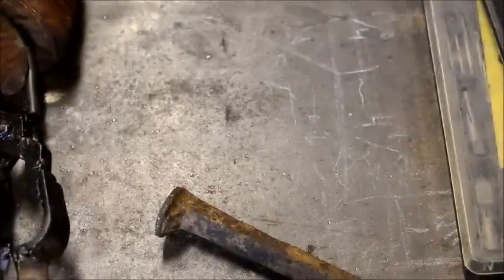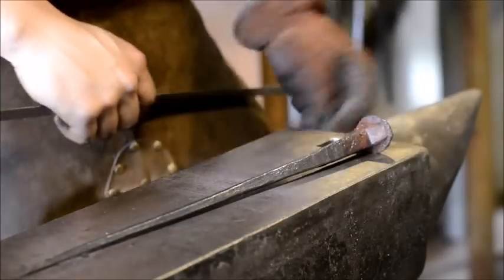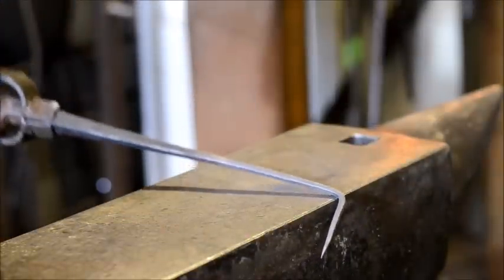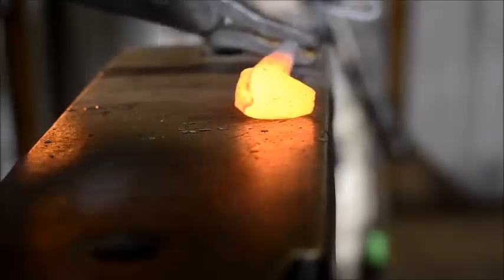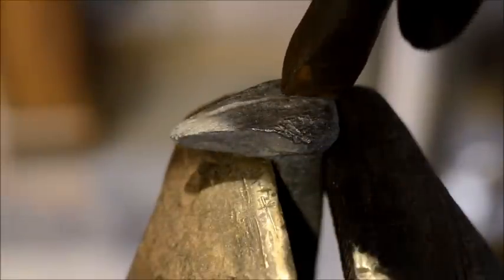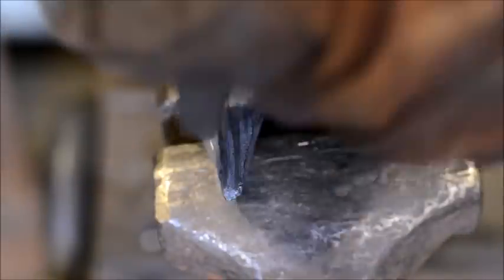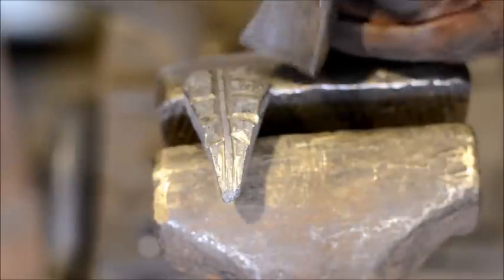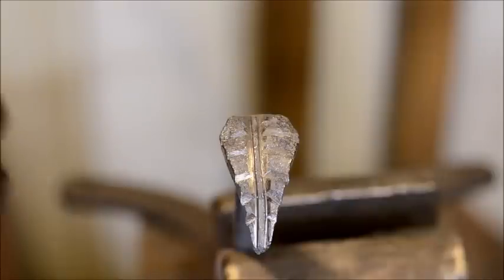How to Forge a Steak Turner // Blacksmith Project Ideas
In this blacksmithing tutorial, I show you how to forge a steak turner. This is one of those fantastic blacksmith project ideas that would make a fantastic gift (especially if you know a grilling enthusiast!)

Follow along as I use my homemade Hardy Hammer while forging a steak turner.  You'll get a chuckle at my blacksmith steak turner at the end of the video :)

Some of you may know a steak turner as a steak flipper or a meat turner. This type of item is a fantastic blacksmith projects to sell.

If you're interested in learning more about the Hardy Hammer, you can visit my Hardy Hammer playlist

If you'd like to purchase pdf plans for the Hardy Hammer,